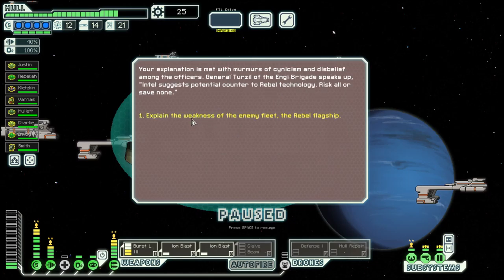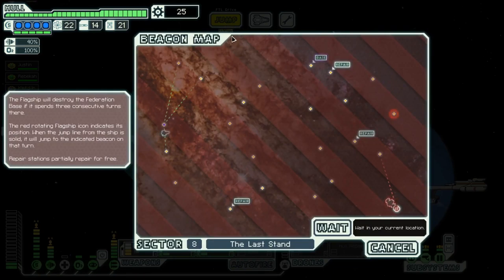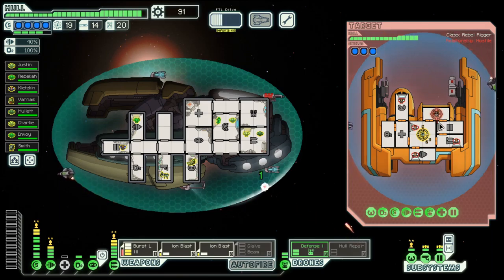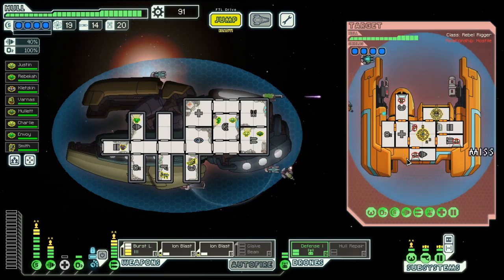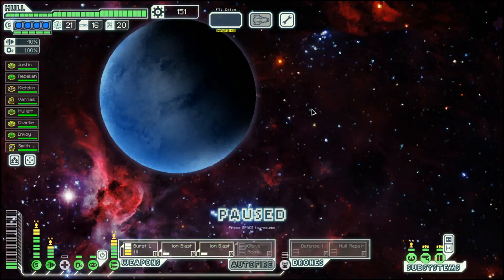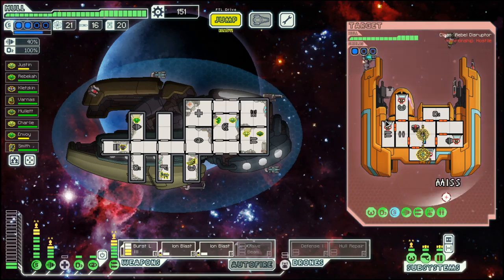FTL - S20E8: Zoltan Cruiser B - Can we get the weapon system to work?